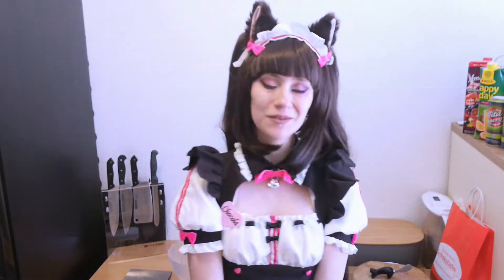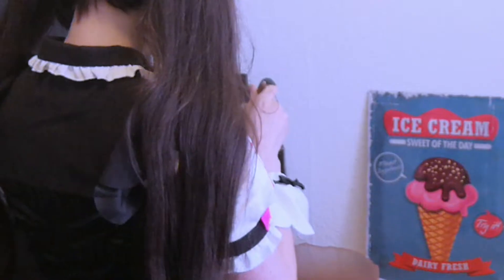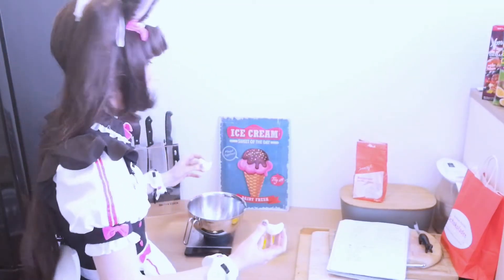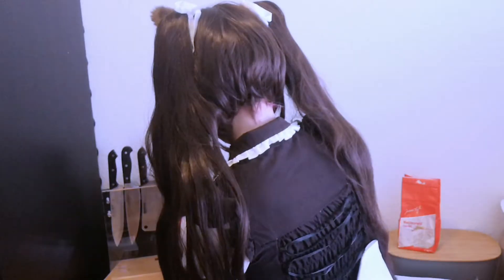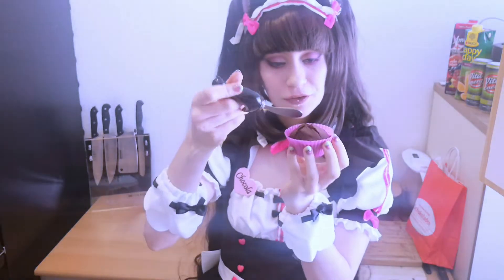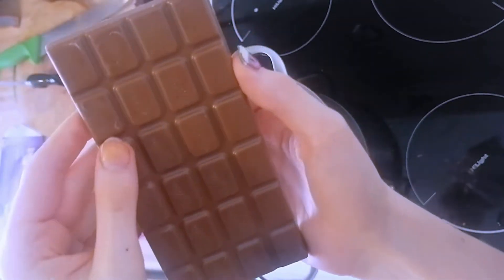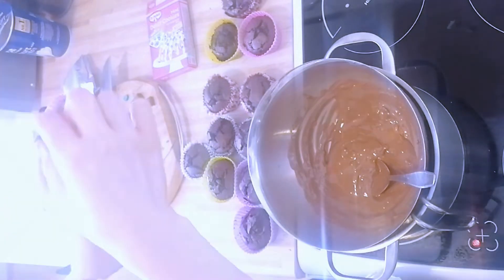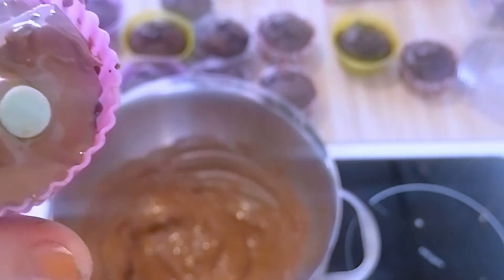[Baking with Chocola] Chocolate Cat Cupcakes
It's been a while, since you last heard from me on youtube, hasn't it?
Like I've mentioned several years back, I kept having issues with my labtop, which stopped me from makeing MMDs. By now I have a new labtop, but no time/passion for animating anymore. But as you can see on my Instagram, I've been cosplaying a lot! So I wanted to experiment with cosplay videos.
But all of that and more information in an update video I plan on making.

Chocolate Cat Cupcakes - The Recepie:
- 160g Flour
- about 90g Chocoa powder
- 120g sugar
- 3 Teaspoons Baking powder
- 1 Pack Vanilla sugar
- 1 pinch of salt
- 2 Eggs
- 130g liquid butter
- 220g yoghurt (I made a mistake when writing it down before baking and I'm noticing it just now ooops, in the video I put 100g too little - would explain my fail hehe)
- about 300g Coverteur
- a chocolate bar
- round sprinkles
Mix all the dry ingredients in a bowl. Stir the leftover ingredients in a second bowl until they're fluffy. Put the wet fluff into the the bowl with the dry ingredients and stir it very short but strongly. Fill your dough into muffin tins, fill them to about 2/3. Bake them by 180°C for about 20 minutes. Let them cool down after you take them out. Then cut of the top, hollow them out and fill them with chocolate cream (or any other cream you like e.g. peanut butter or coconut cream). Meanwhile melt some coverteur in a waterbath. Put the liquid coverteur on top of the cupcake. Cut out triangles from the chocolate bar and put them onto the cupcake, while the coverteur is still wet, to make it look likle catears. Draw stripes on the sprinkles and add them to the cupcake to make eyes.

(It's in german tho - gomenasai)